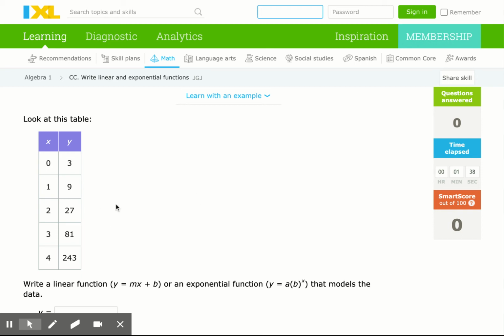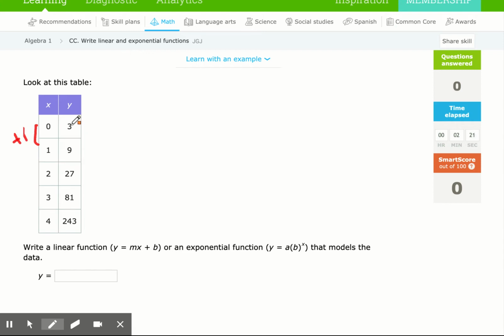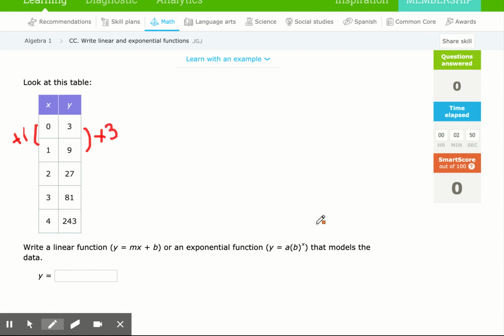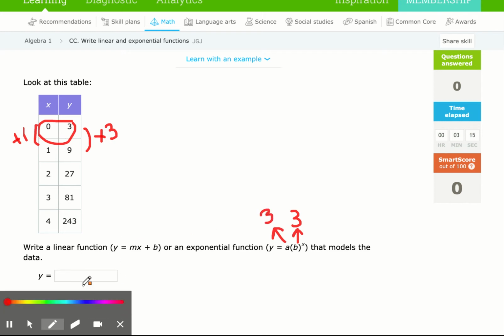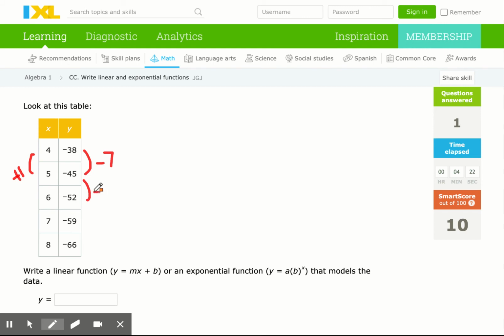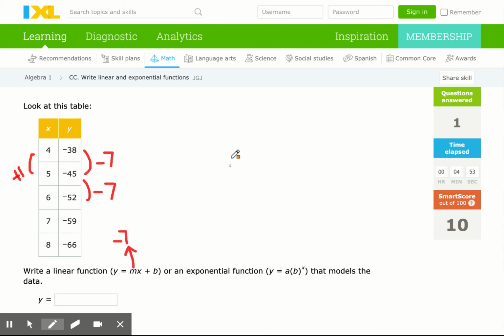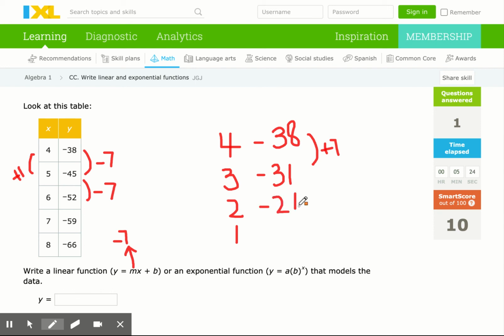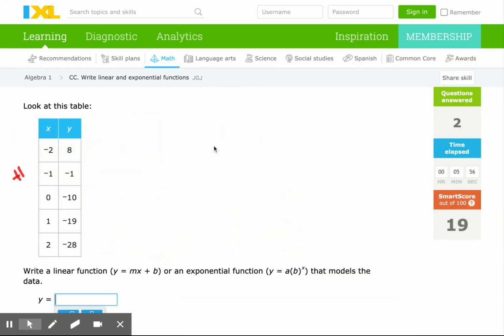IXL - Write linear and exponential functions (Algebra 1 practice)